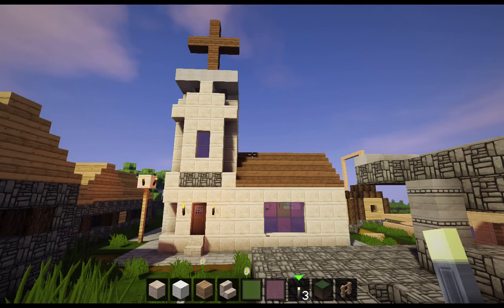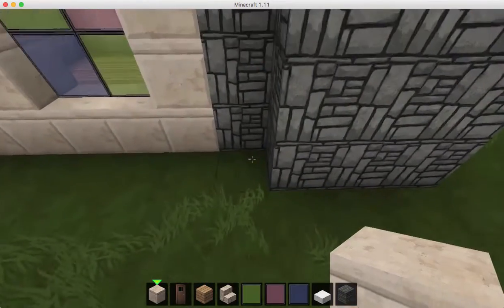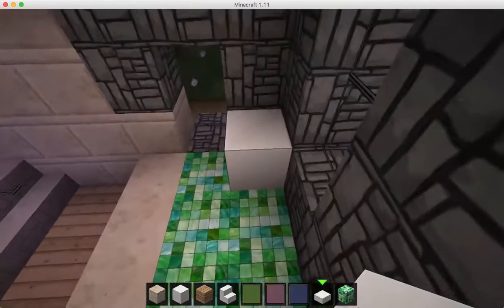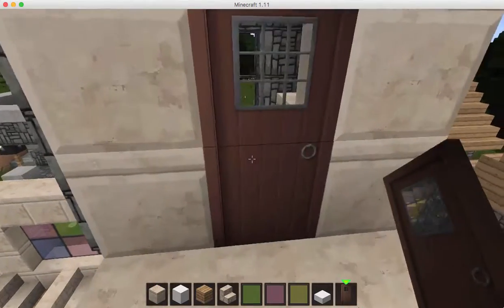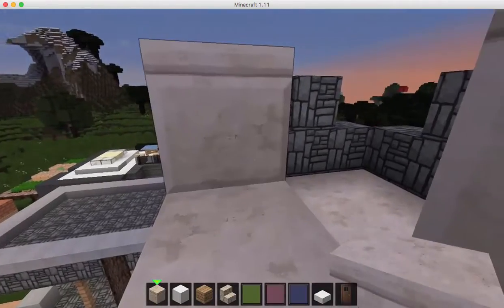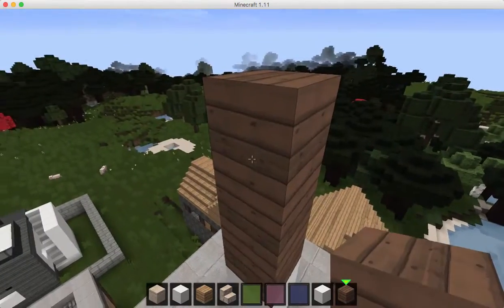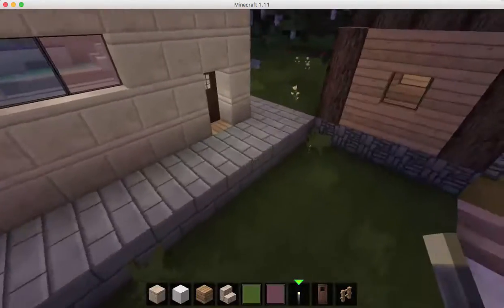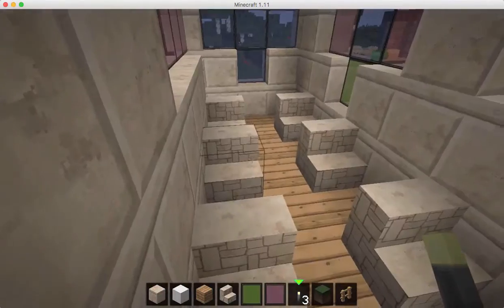Minecraft Village Transformation : Village Church Makeover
Learn how to transform a Village Church in this video! We expand the church to add seating, change building materials and add stained glass windows.